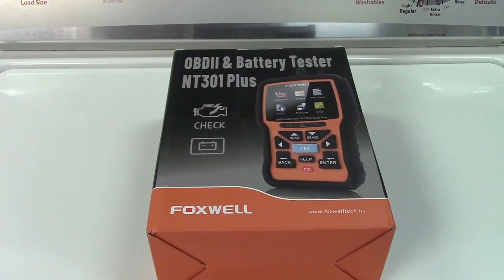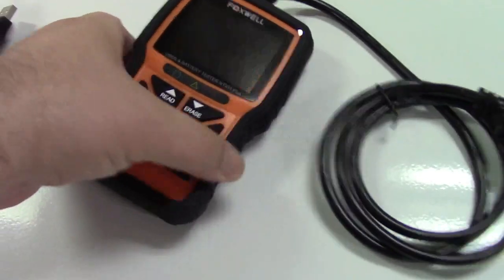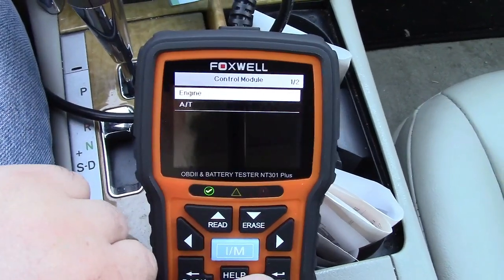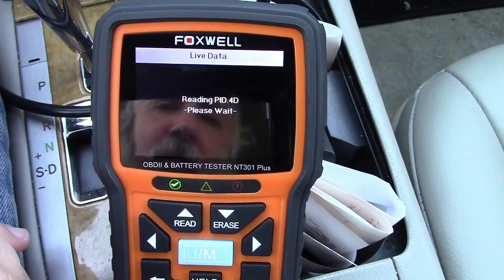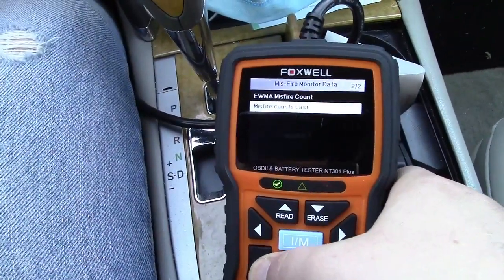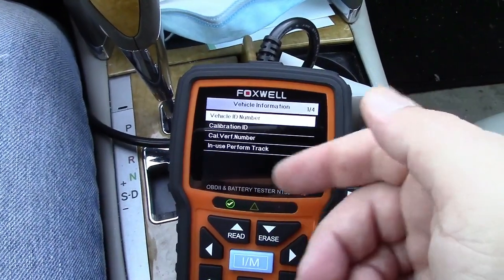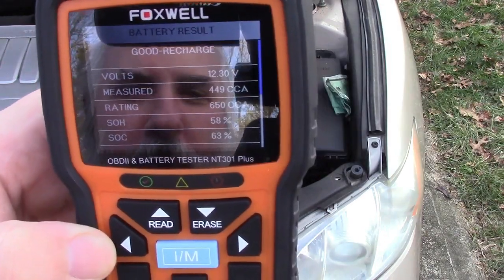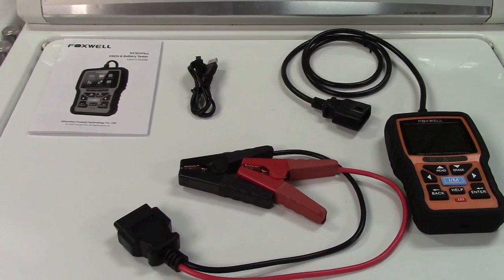FOXWELL NT301 Plus Car OBDII Scanner & 12V Battery Tester Review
The dreaded Check Engine Light.  That comes on, it's going to be a problem.  Most of us have heard that if the light goes on, we can go to the auto parts store and they can read the code for free.  But the whole ploy is to get you to buy stuff while you're there, and an unscrupulous salesperson might try to sell you stuff you don't need, that won't fix the problem.

Not to mention, they can't even clear the code for you.  Wouldn't it be a heck of a lot easier to be able to read that code out yourself?  Now you can, nice and inexpensively with the FOXWELL NT301 Plus Car OBDII Scanner & Battery Tester.  Color backlit display is easy to read even in direct sunlight.  Also has a convenient I/M button that will allow you to access the readiness monitors of your car.  Most cars 2001 and newer are allowed to have one system not ready, and if you get to that point, you can get your car inspected and pass.

This is a basic level scan tool; if you're looking to read out and erase the code, you can do it with this.  It's much more convenient to do it yourself, and be armed with the knowledge of the code and what might be wrong, rather than drive out of your way to the auto parts store, where they'll try to sell you things you don't need.  Or, you might very well catch your mechanic in a lie, wanting to charge hundreds and hundreds of dollars for work they were never going to do.  Armed with the knowledge, that's no longer a concern.

What's more, this tool also comes with battery clamps, as it has a built-in battery tester, so it can give you an idea of the battery's health, this way you can replace your battery before it leaves you stranded, and costs way less than a tow or jump start.  Connect the clamps to the battery, and the other end of the cable to the tool's cable, and press the battery button.  For a car battery for example, you can enter the CCA (Cold Cranking Amps) right from the sticker, and it will test your battery and show you what your battery can actually put out.    The tester works with many different kinds of 12 volt batteries, including Regular Flooded, Gel, EBM, and AGM (Absorbed Glass Mat) batteries.

Also see the product on the Foxwell Official Site (this is for the standard model without battery tester function):